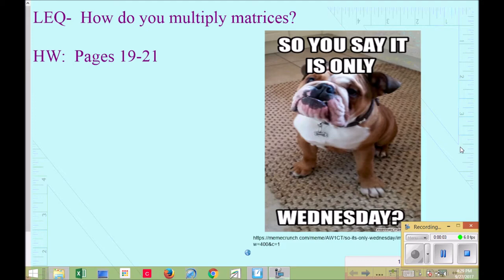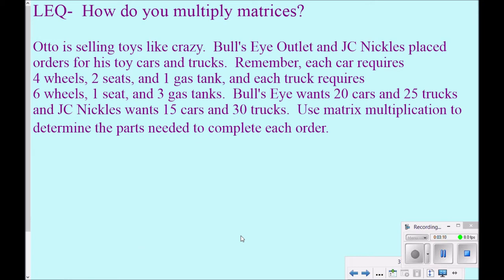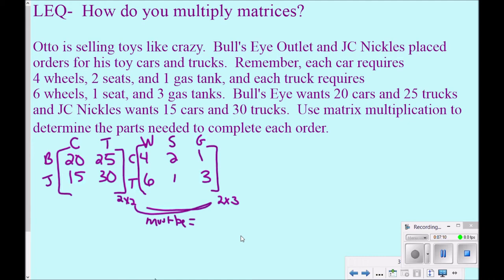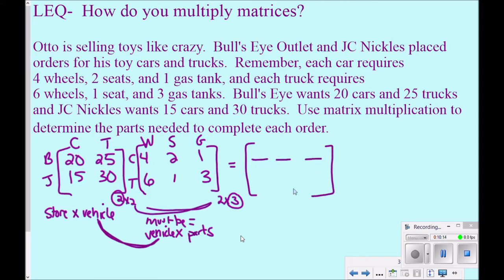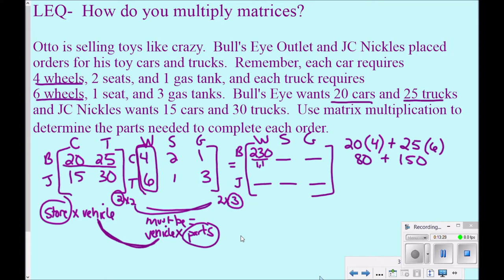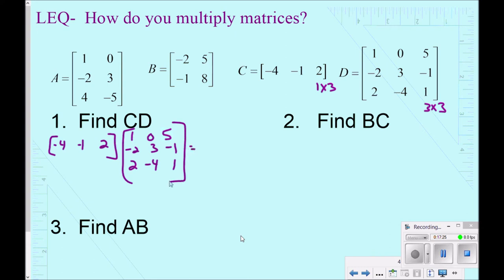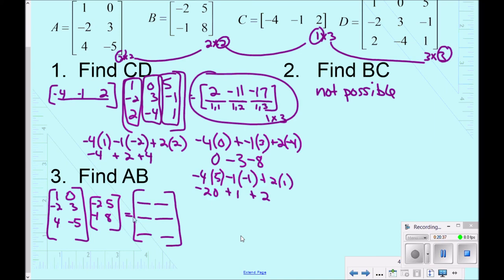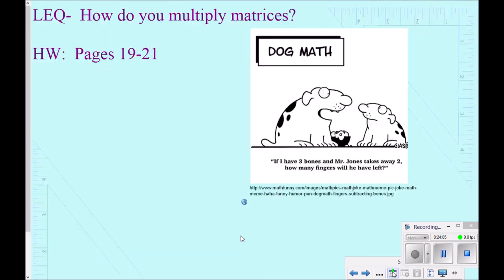Unit 2 Day7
Algebra 2
Multiplying Matrices